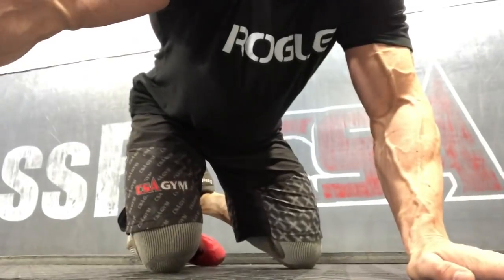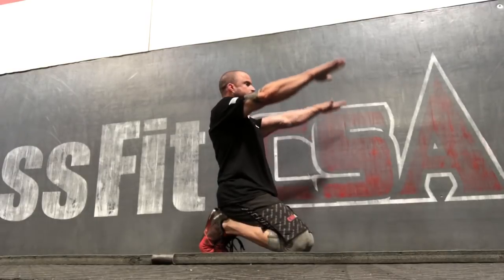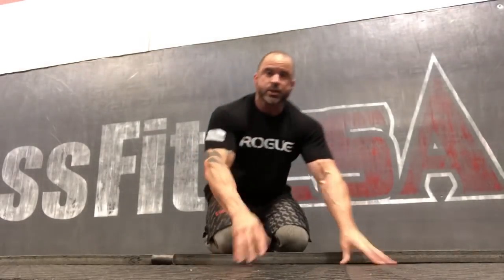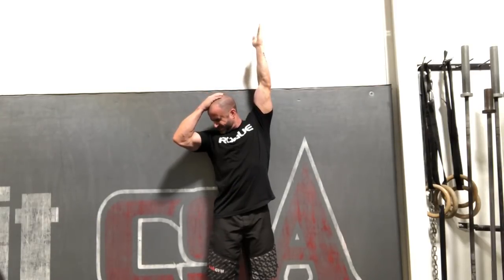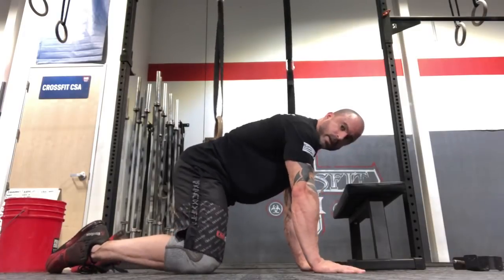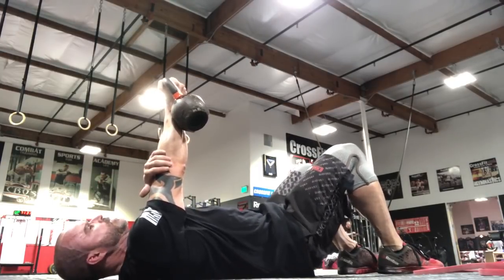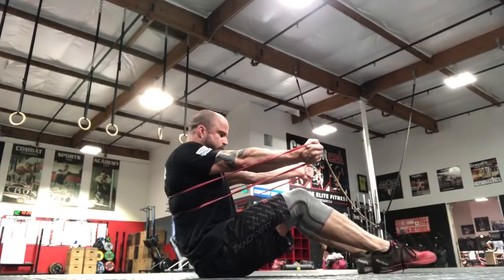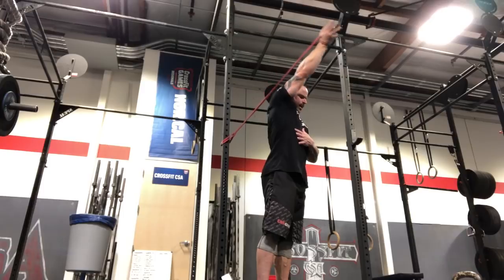Fix Your Winged Scapula | Trevor Bachmeyer | SmashweRx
Today we talk about a winged scapula and just about every other shoulder issue and go for some serious rehab.
Shoulder problems in general are statistically one of the most common and long lasting issues in biomechanics.  Let’s see if we can change that. 💯
A winged scapula is a recipe for chronic shoulder dysfunction and future shoulder replacement if not handled properly.  Most people know that the dreaded ‘winged scapula’ is either a serratus anterior problem or a long thoracic nerve lesion.  What isn’t dealt with properly is how to correct scapular position (and just strengthening the serratus is pointless👎).
If the tissue matrix surrounding the shoulder and scapula is drawing the head of the humerus forward, you can strengthen all you like, you’re not going to fix anything.  Now, I’m clearing out a winged scapula, you actually end up clearing out about 90 percent of the shoulder problems out that that are related to scapular position. 🙌👊
The caveat is that if there actually IS a lesion of the long thoracic nerve, this won’t help.
The protocol for anything is always the same:
1. Assess the movement
2. Address the tissue quality
3. Strengthen the area
In this video, I show you two tests for shoulder and scapular position and then how to clean up the biomechanics so that you’ve got some seriously long distance shoulders 💪💪.
Here’s how you do it:
1️⃣ Palm down Straight Arm Raise
2️⃣ Wall Facing Palm Press
3️⃣ Levator Release
4️⃣ Lower Trap Fiber Release
5️⃣ Serratus Release
6️⃣ Kettle Bell Push
7️⃣ Double Banded Press Out
8️⃣ Cherry Picker
BOOM! Go and do. Smash you later!
Want to learn how to biohack yourself? The SmashweRx system has been used all over the planet from professional athletes to soccer moms.  or just smash the link in our bio.